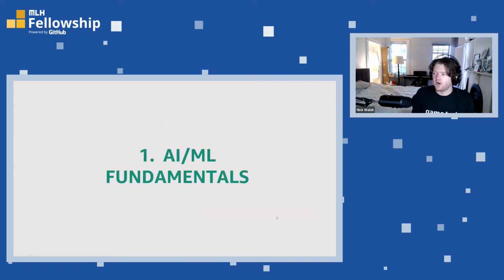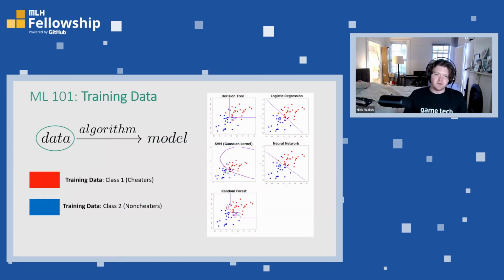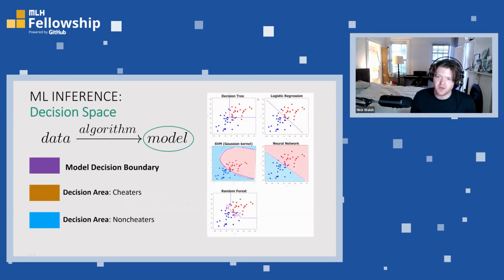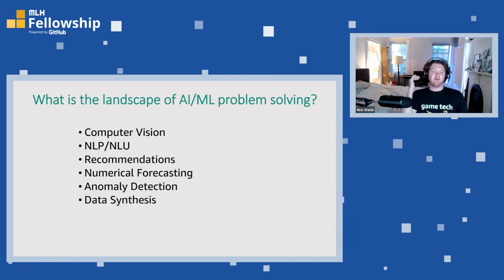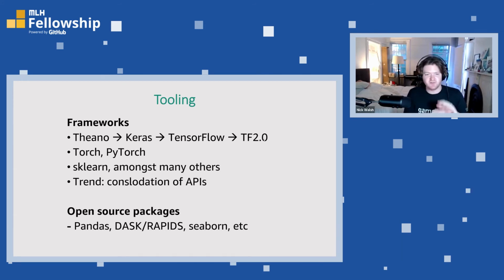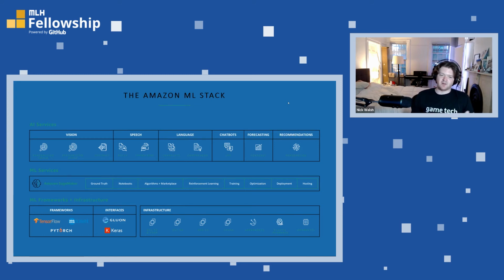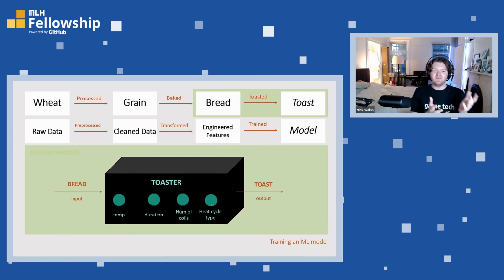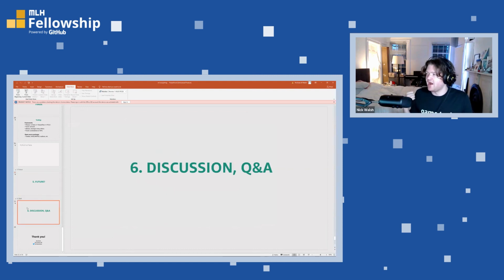MLH Fellowship: Getting you up to speed with AI/ML in 2020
This session will be packed . We'll assume no AI/ML knowledge and ensure that attendees walk away with a practical understanding of what AI/ML can do, the problems it is solving at organizations, and what current work looks like in the field (and how to use it).

We'll cover AI/ML fundamentals and principles (in a digestible way), popular algorithms and frameworks, and finish off with some demos showing what it means to put these to work to train and deploy ML models. AI/ML is a huge space, so I'd like to reserve 15-30 minutes of the total time to fielding Q&A/open conversation at the end in order to help fellows figure out how AI/ML can apply to their companies/projects/passions.

Nick is a Developer Advocate at AWS where he helps developers leverage cloud computing. When you don't see him working or gaming, you can probably listen closely and hear him telling people why New York is the greatest city on Earth.